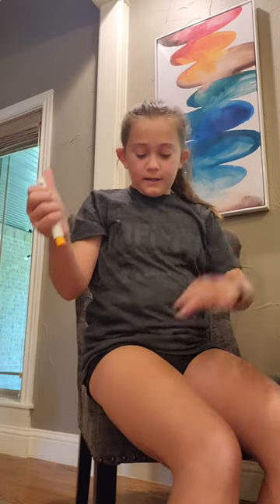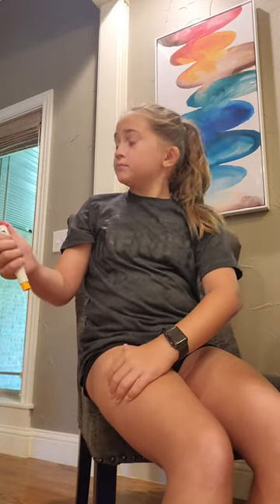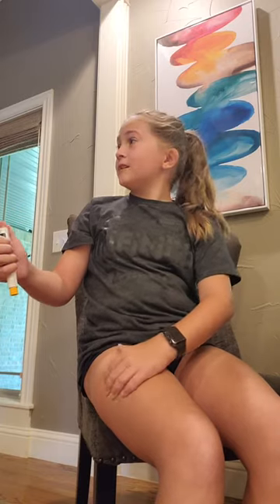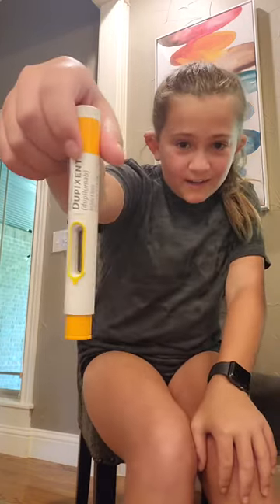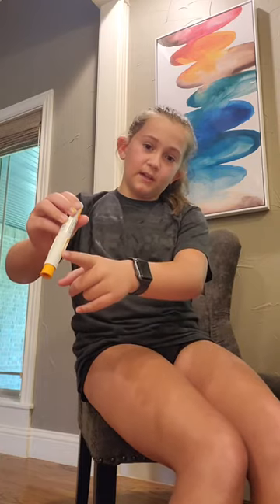Dupixent pen injection in thigh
This is a video showing the process for a dupixent pen injection in the thigh!